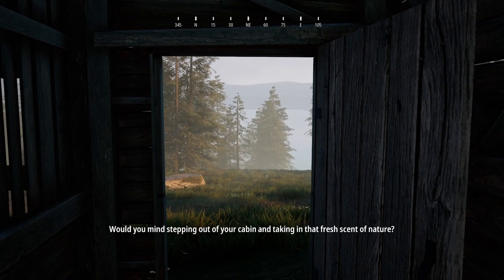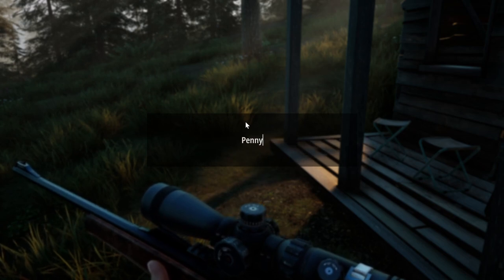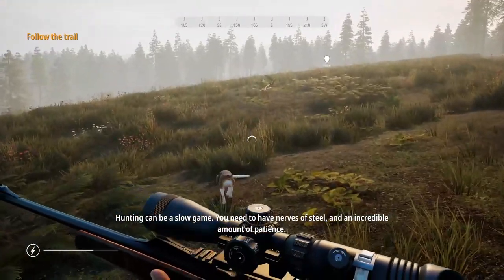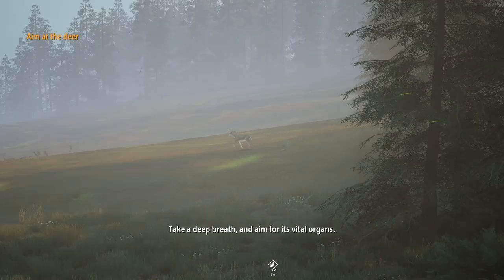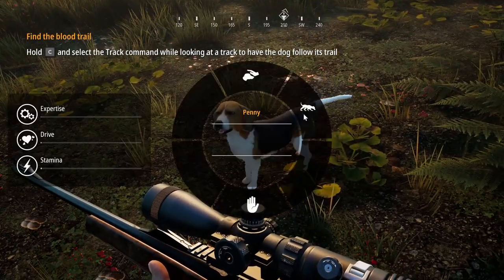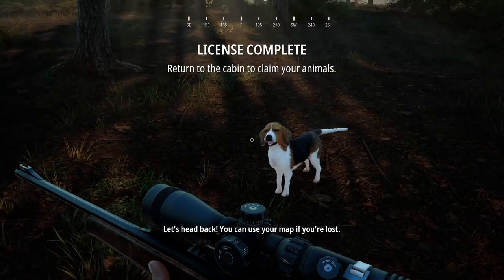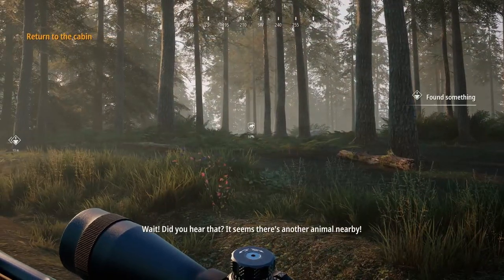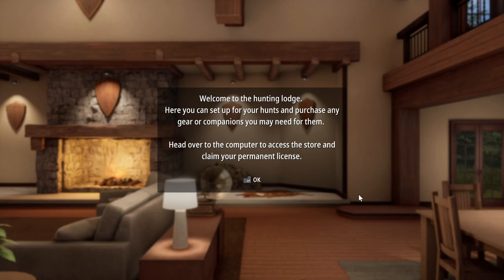Hunting Simulator 2 - First Look